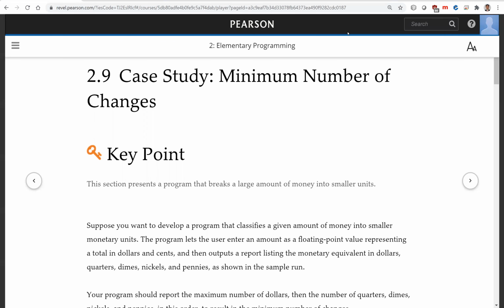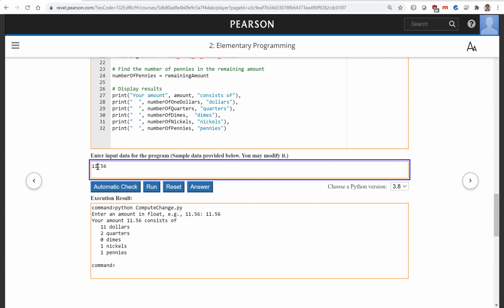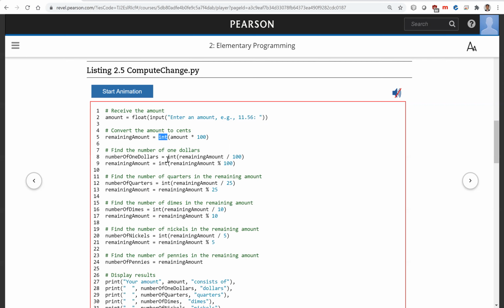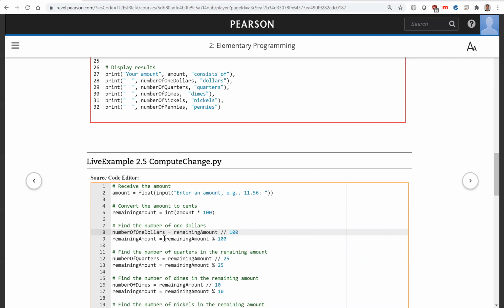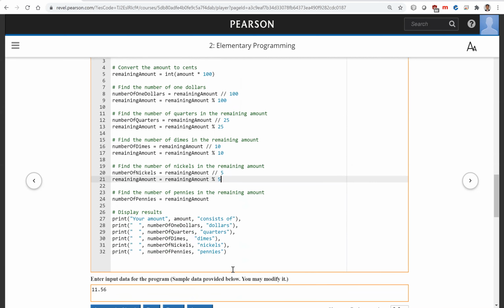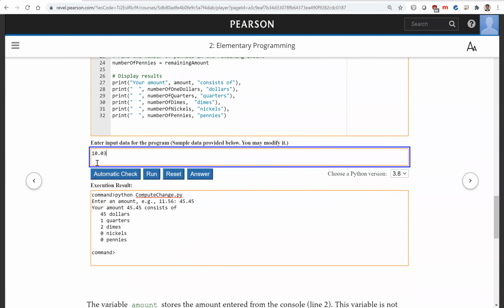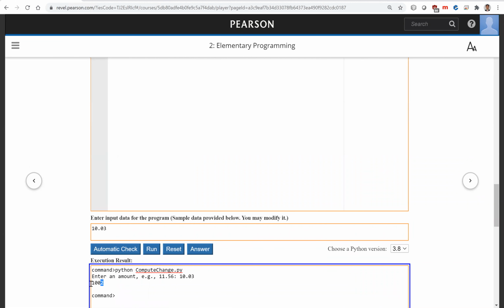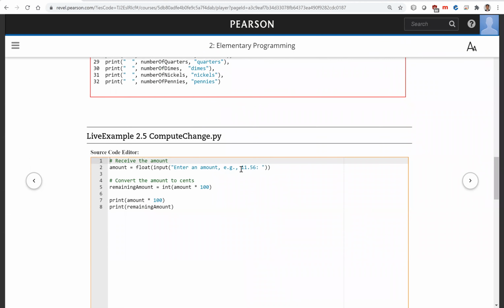Daniel Liang Python Section 2.9